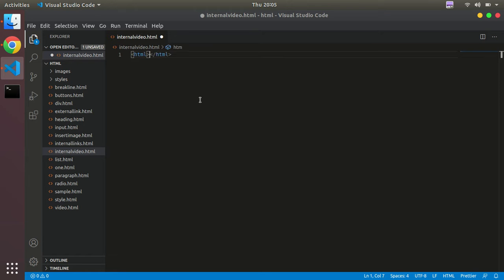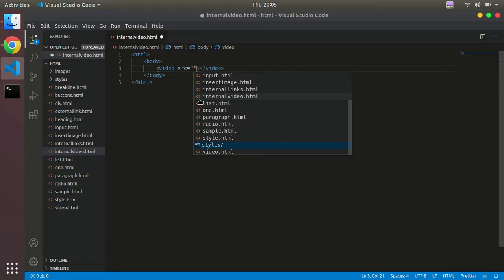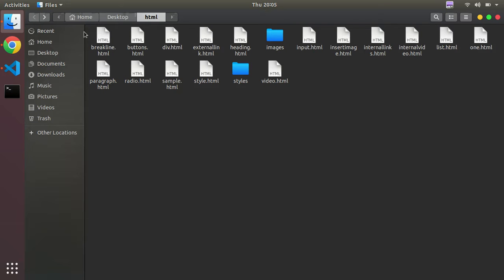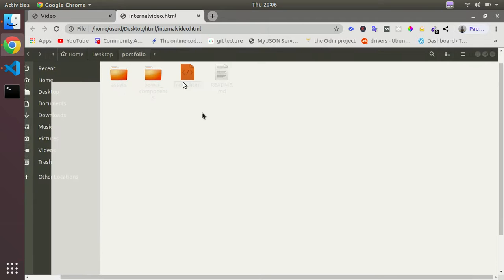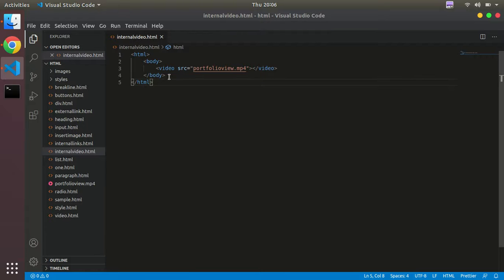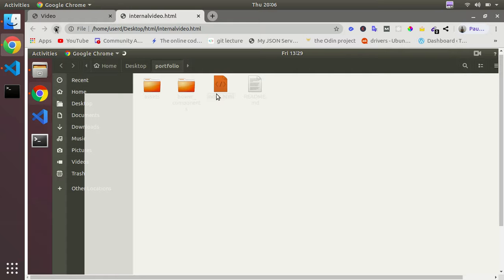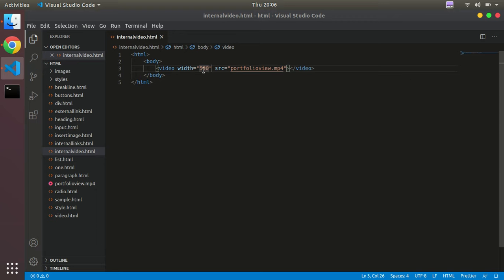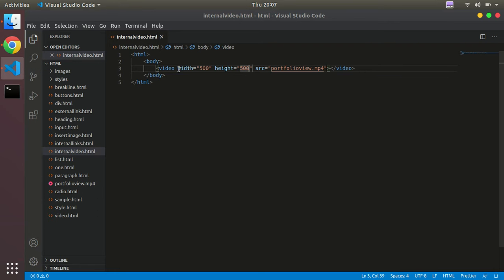HTML - How to add Video From Your PC to Website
HTML -  learn to add video from your local machine to Your website